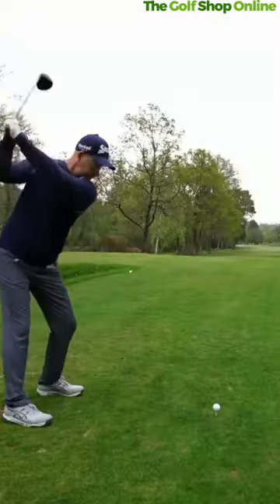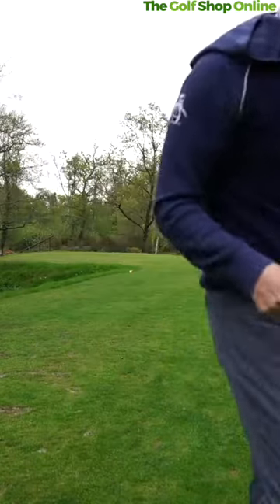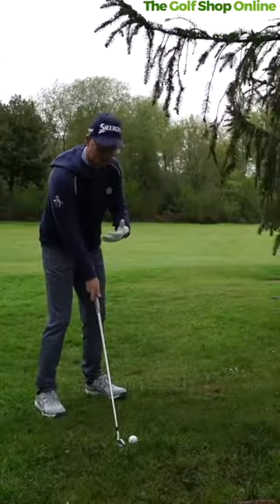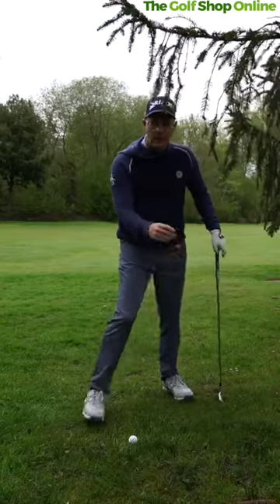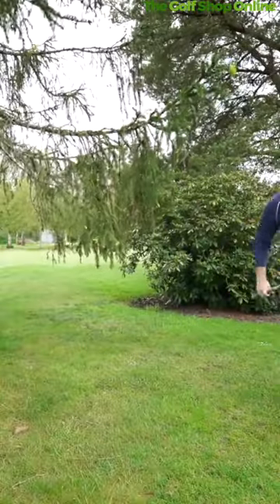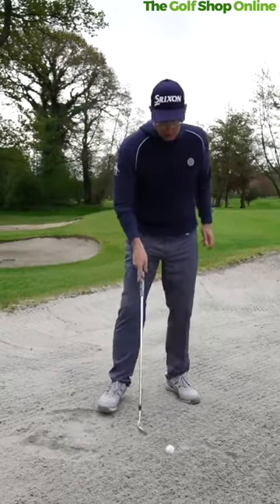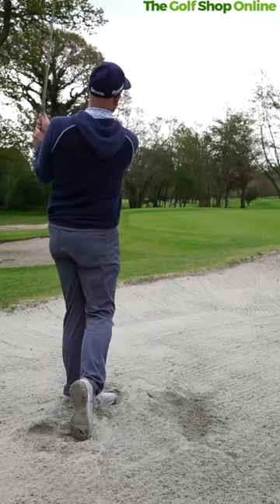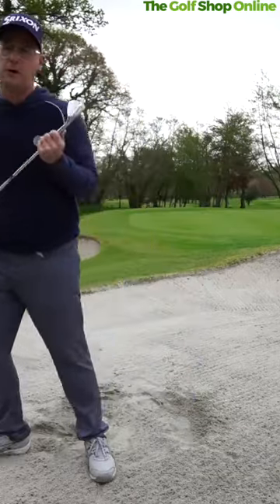Unbelievable! 3 Simple Shots That Will Instantly Lower Your Golf Scores